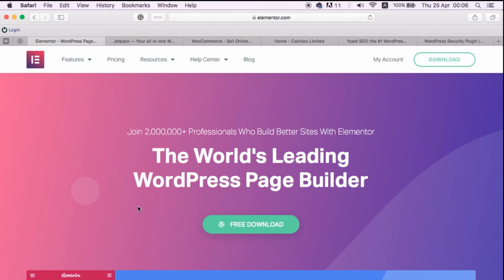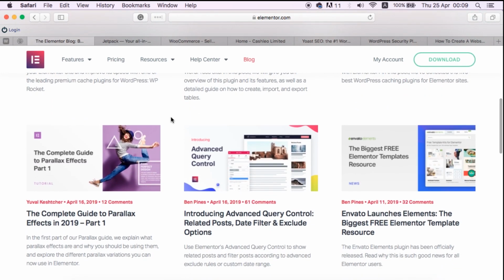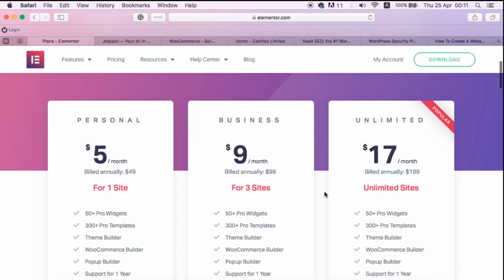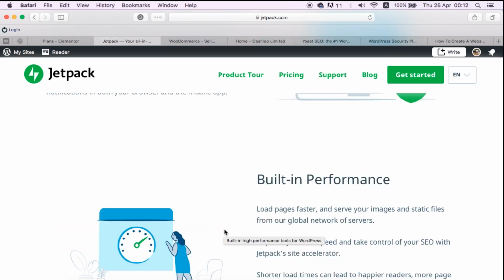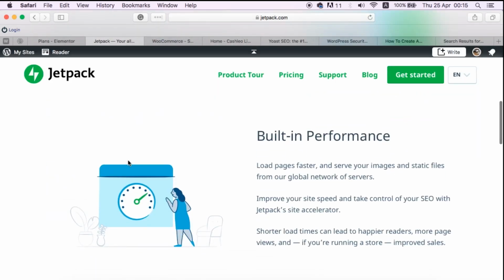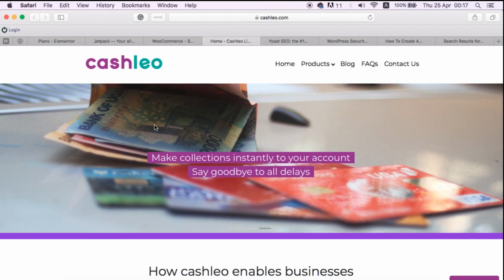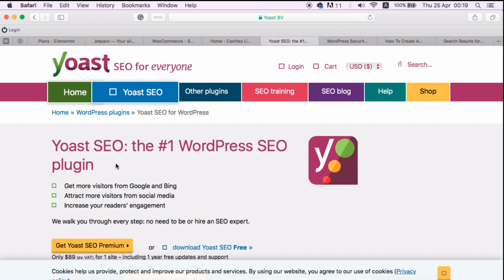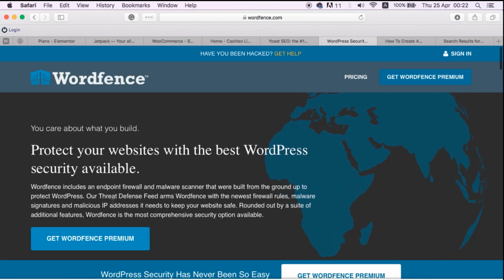5 Best WordPress Plugins - 2020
1. Elementor WordPress Page Builder Plugin
I can’t mention more than enough the name Elementor. The come company just came not more than 4years ago but brand sounds like has existed for last 10yrs.
Elementor is a theme WordPress page builder plugin.
If you’ve had of page builders in the WordPress ecosystem, think of Elementor as one but out of the box.

I have now redesigned my blog with Elementor and well switch a couple of other sites I run in the background.
This is a real game changer. Its bringing plugins like opt-in monster to knees.
And for an Elementor Pro user, they’re getting more on quality yet keeping the same expense on a tool.

2. JetPack WordPress Plugin
This is an all in one WordPress security and performance plugin.
JetPack stands in for you when you’re not there. I have found JetPack very useful in times when a hosting provider switches of the servers for some reasons.
JetPack takes the leap to notify you on every event as it unfolds.
Furthermore, am always impressed when I get a downtime notification showing even number of minutes or hours my sites were down.
On performance still.
This amazing plugin monitors your website traffic performance. It tracks how your site visitors come, what they read and where they accessed your website and where they click when on your website.

3. WooCommerece WordPress Plugin
If there is one plugin that am very thankful of that’s in the WordPress repository, its definitely Woocommerce.
Woocommerce has made selling online simple, easy and seamless. It makes small and big businesses create, manage and thrive online selling products and services.
The other beauty about Woocommerce is that it’s super extendable.

4. Yoast SEO WordPress Plugin
If you’re reading this blog due to a search query you made in the search engine, the results showing up where I appear is partly because of this awesome plugin.
Yoast makes technical things simple and accessible to non-techies and beginners. With the free version of this seo pluign, you’re able to optimize your pages and blogs for the search engine, and get your website indexed among others.

5. WordFence WordPress Plugin
How can I write off this video without mentioning WordFence the king of securing our WordPress websites.
I’ve use WordFence on all my website including this blog and the two most features I love are,
1. the ability to detect and stop attacks before they reach me (blog),
2. ability to block unknown user or login attempts by brute force,
3. ability to blacklist and/or whitelist specific IP address from specified attackers and finally
4. the ability to have a dashboard to see all these reports as they happen.

Kwehangana Hamza
36869, Kampala